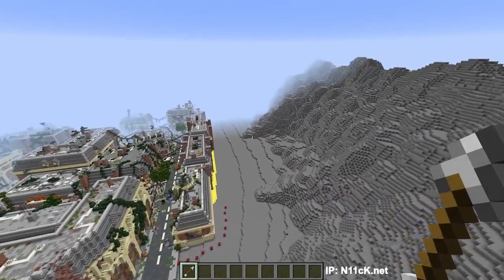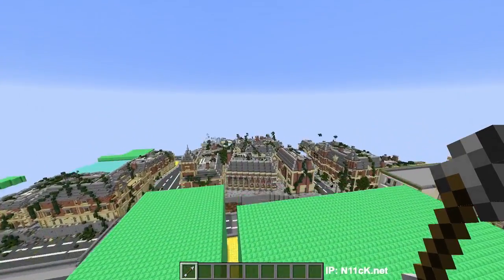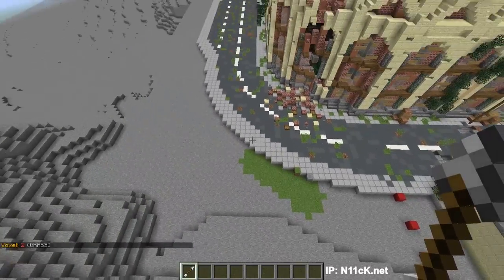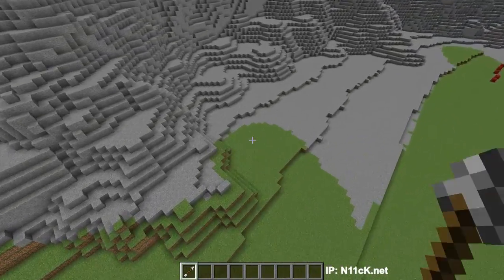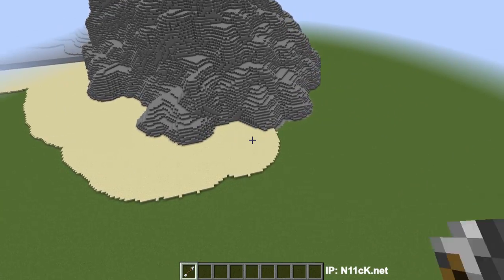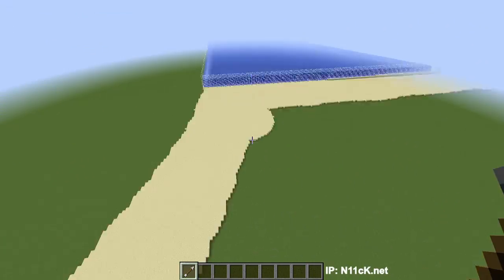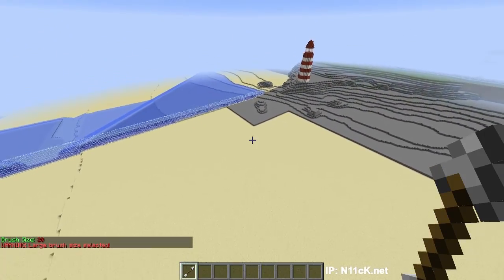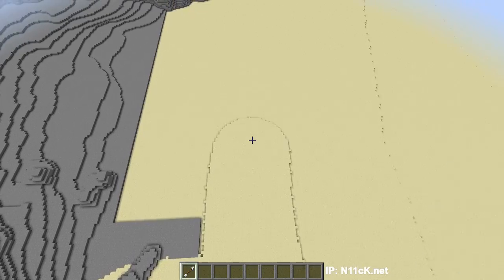Minecraft: Apocalyptic City Let's Build #1 | Grass & beach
● Justin Bieber - I'll Show You (INSTRUMENTAL) [Prod. Jed Official]

This timelapse was recorded using the Replaymod.